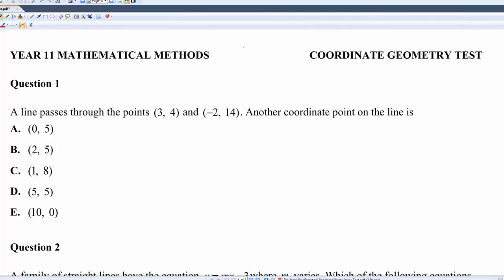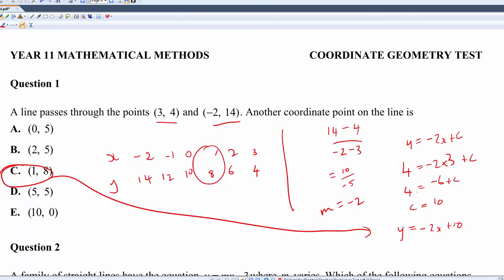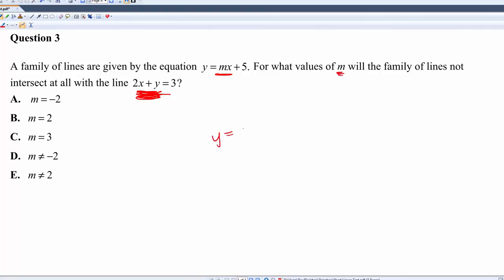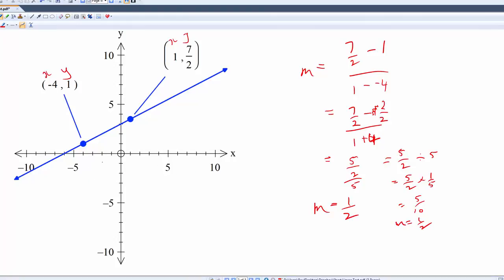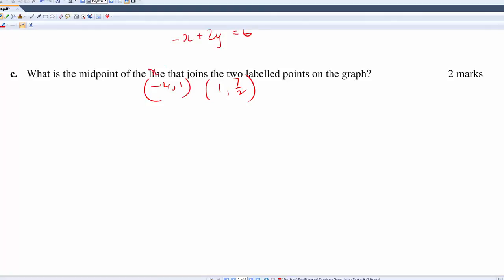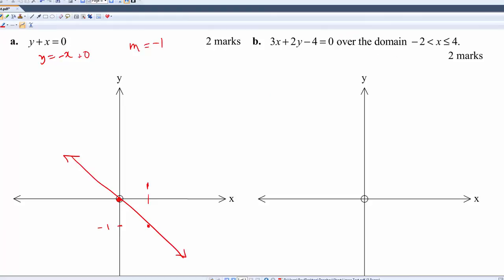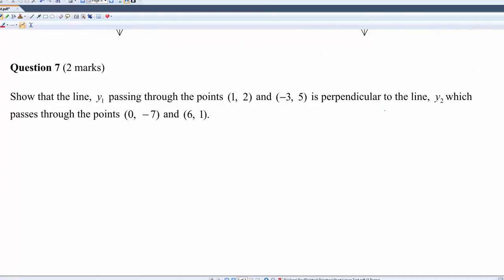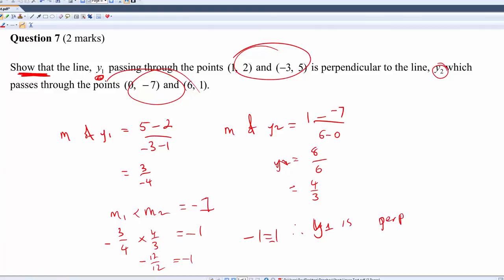Worked Solutions to Coord Geom Test